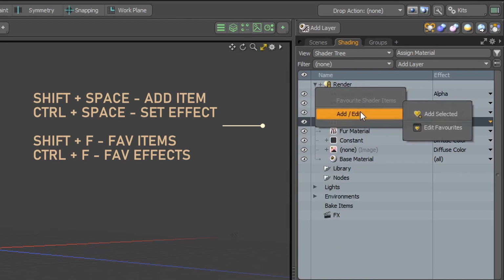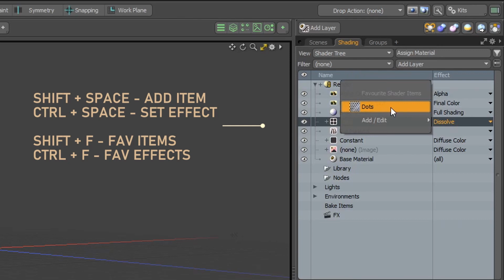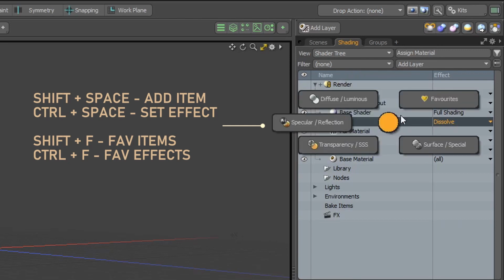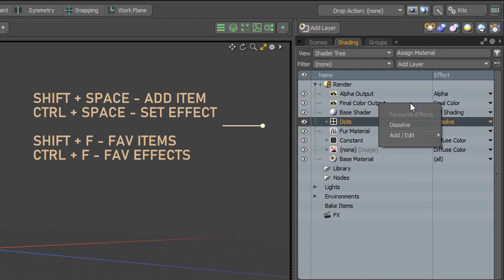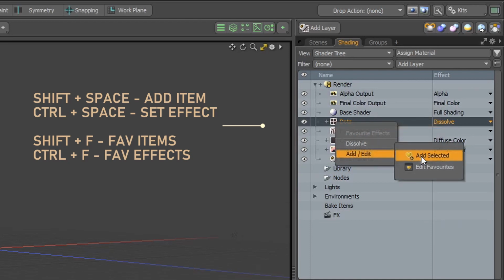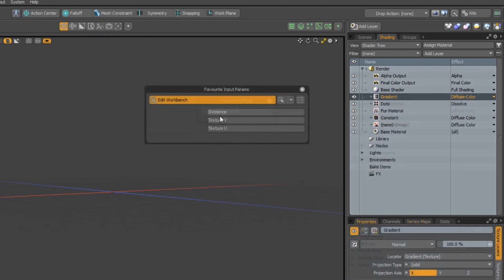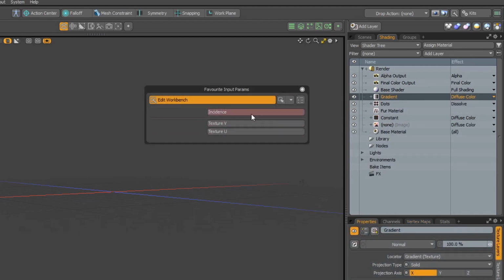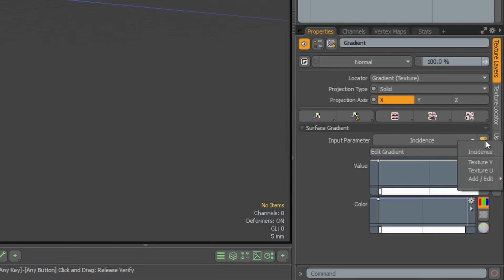Shading Nerd 2.0: Favourites System for Shader Tree